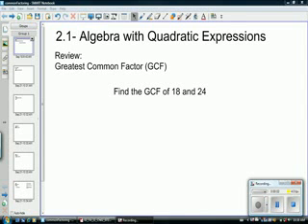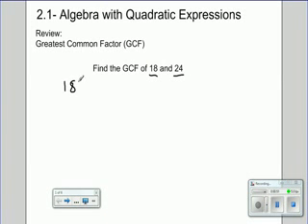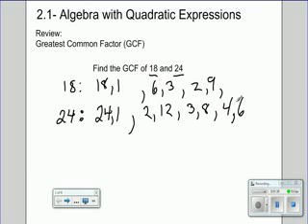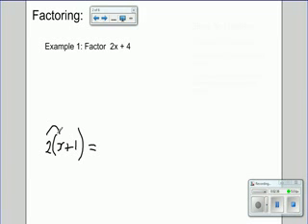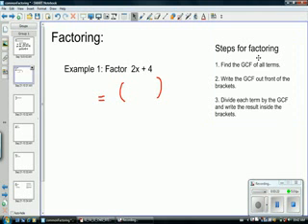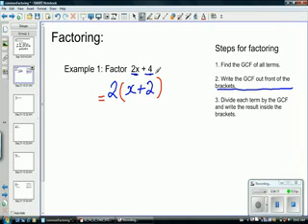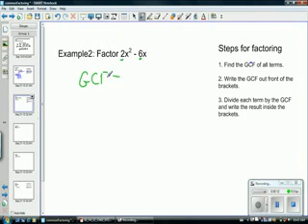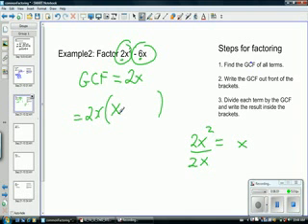Factoring with GCF